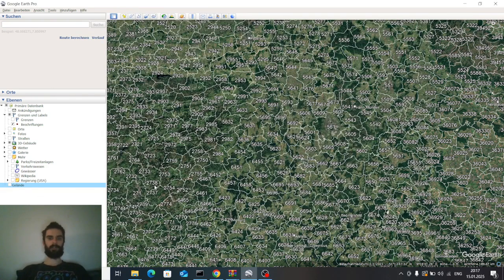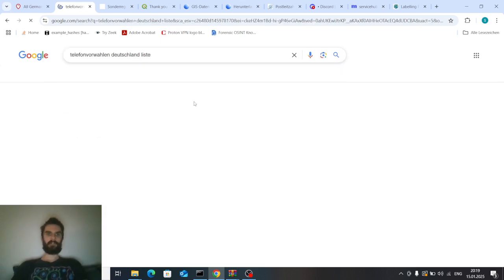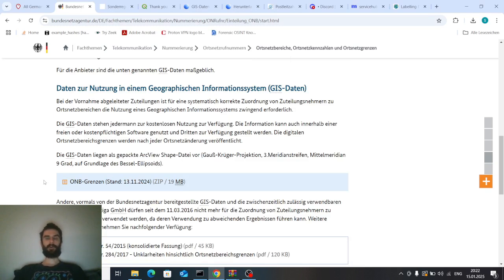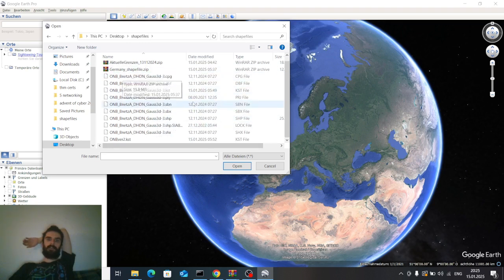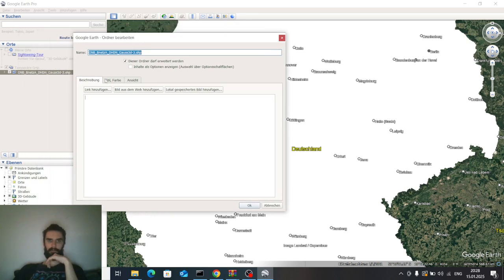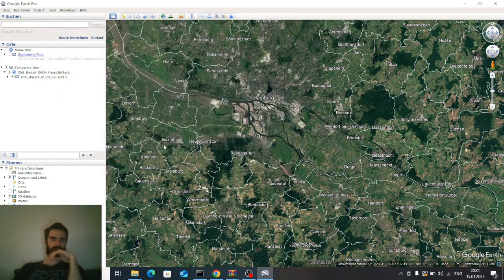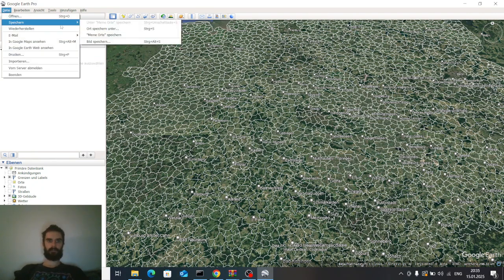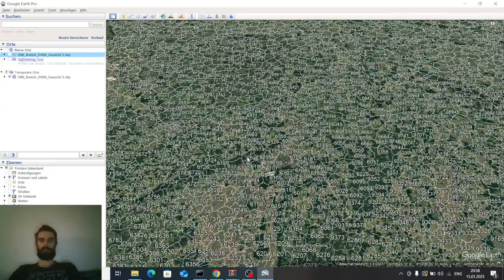how to create national area/postal code maps with google earth